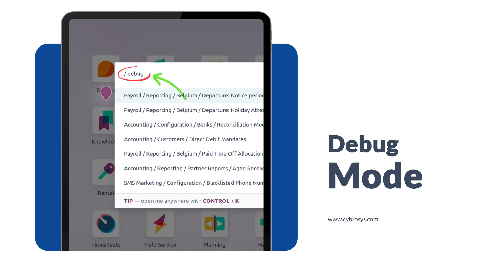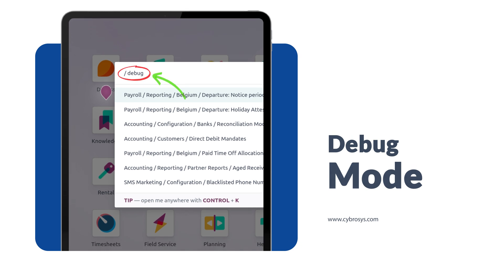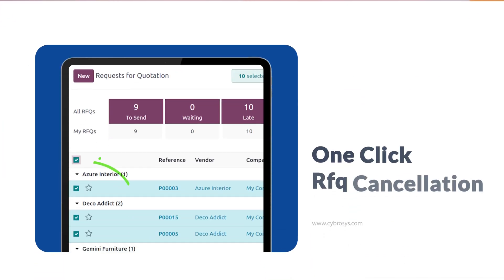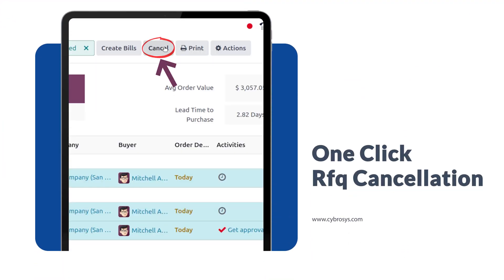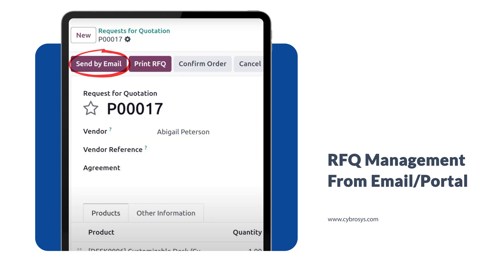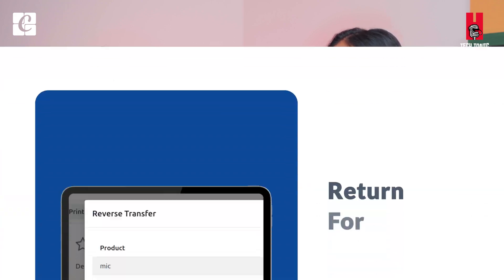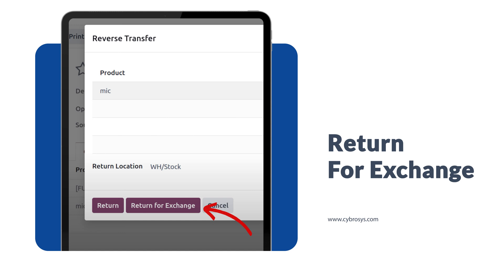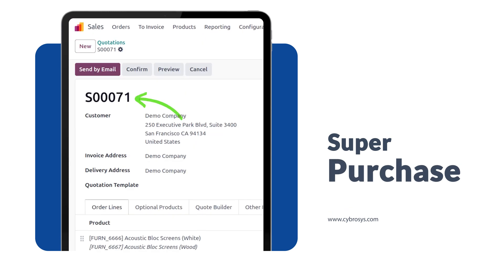What's New in Odoo 18 Purchase | Odoo 18 New Features | EP-3 Tech Tonic | Odoo 18 Purchase Tutorials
Odoo 18 Purchase App: Supercharged Efficiency with Techtonic (Ep. 3)

Struggling with slow and tedious purchasing in Odoo 18?

Here's what you'll learn:

- Unleash the Debug Mode: Diagnose purchase order issues with ease and pinpoint problems quickly.

- Simplify Cancellations: Cancel Requests for Quotation (RFQs) with just one click - no more time-consuming processes.

- Merge RFQs Like a Pro: Combine multiple RFQs for similar products into a single, streamlined document.

- Effortless RFQ Management: Manage RFQs directly from emails and the customer portal for improved communication and faster approvals.

- Hassle-free Returns: Streamline the "Return for Exchange" process, increasing customer satisfaction and loyalty.

- Purchase Templates for Speed: Create pre-defined Purchase Orders with common items, saving you valuable time on repetitive tasks.

- Local Currency Power: View and manage purchase amounts in your preferred local currency for clear and accurate financial tracking.

- Super PDFs Made Easy: Generate professional and informative purchase order PDFs with ease.

- Effortless Bill Matching: Match incoming bills with purchase orders seamlessly, streamlining your accounts payable process.

By the end of this video, you'll be a master of the Odoo 18 Purchase App!